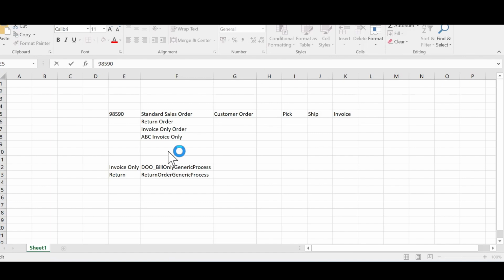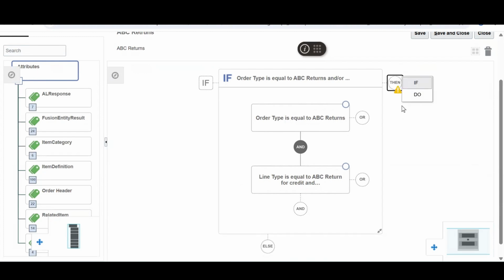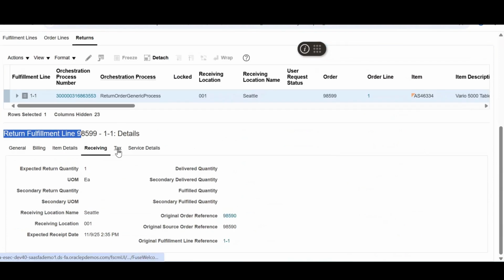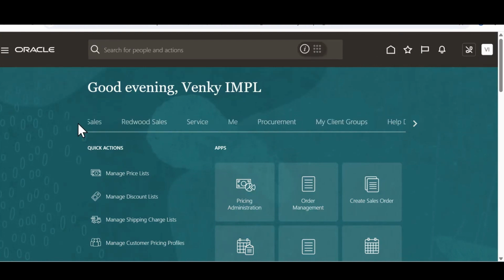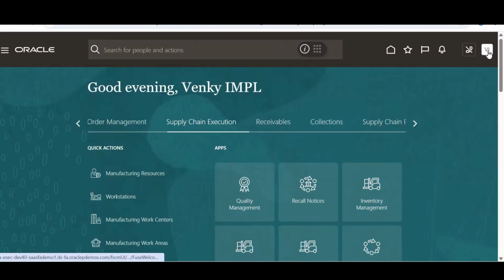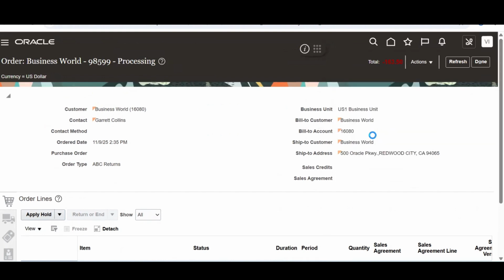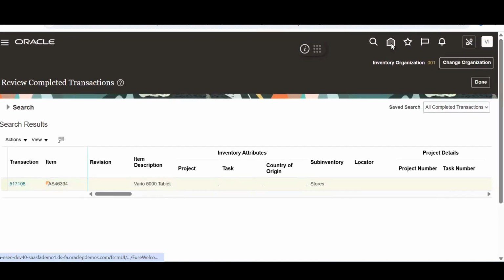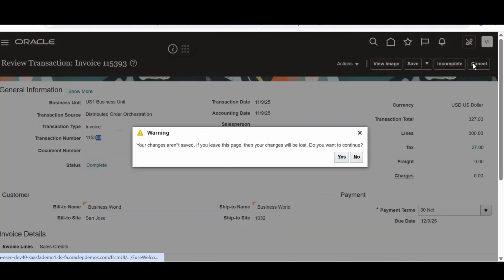Oracle Cloud RMA Order Process / Fusion RMA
Oracle Cloud RMA Order
Oracle Fusion RMA Order
Oracle Fusion OM